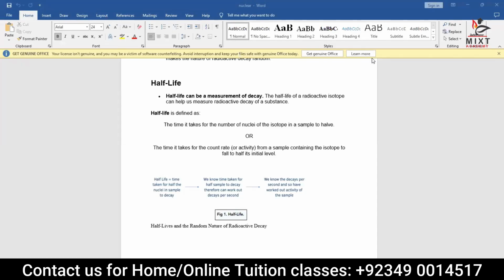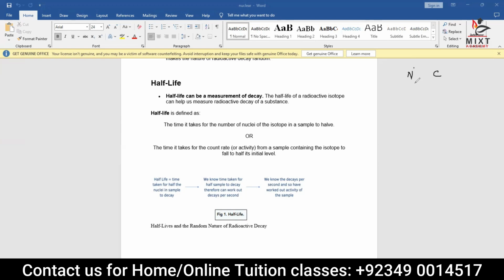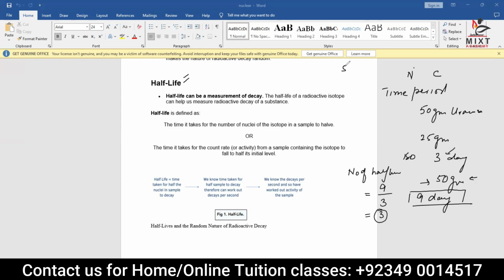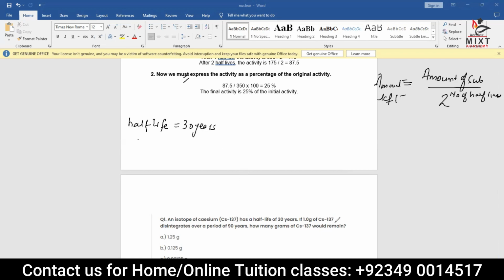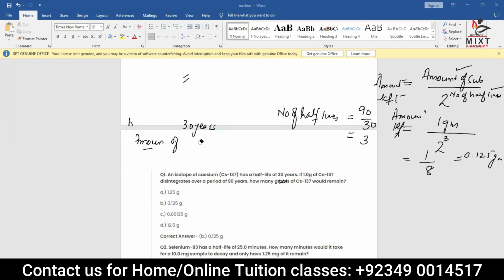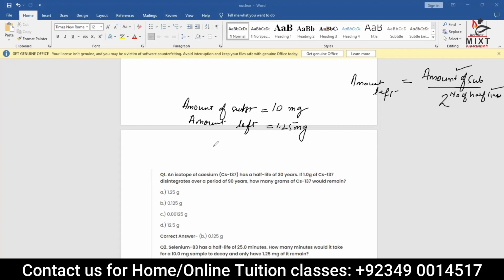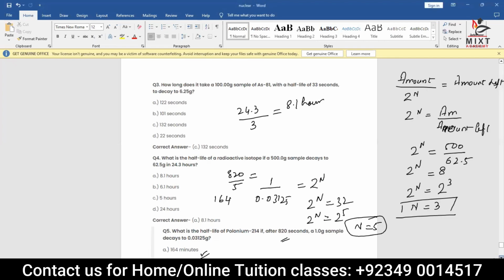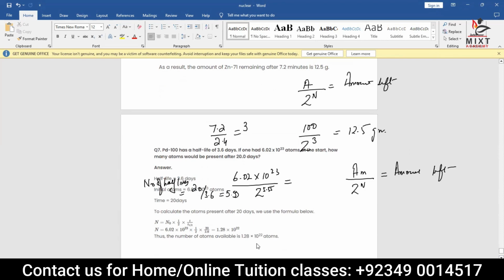Topic: half life - Sir Amir Waleed - Mixt Academy